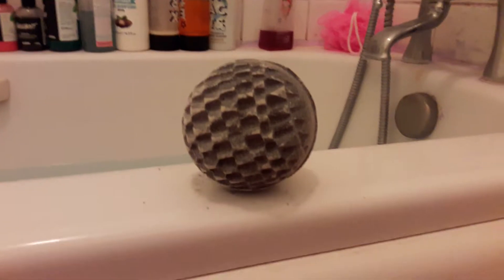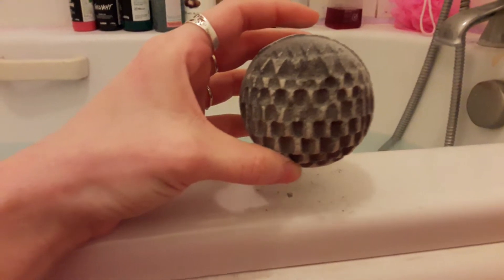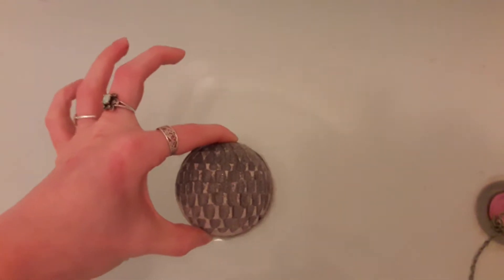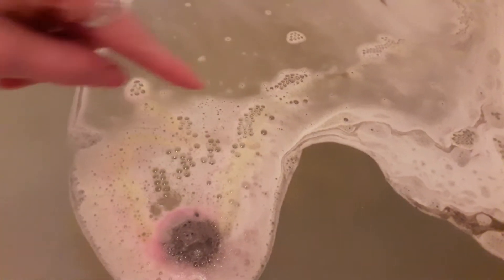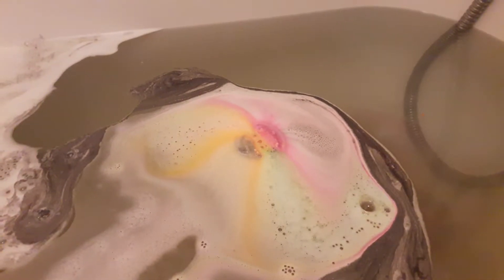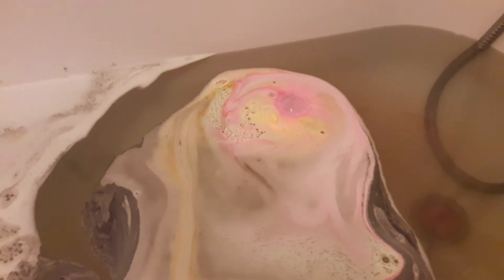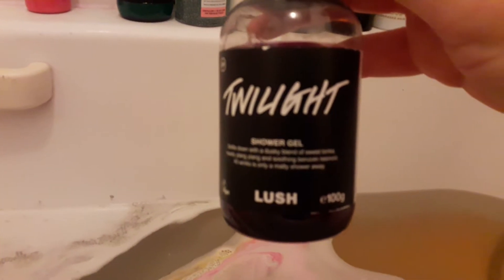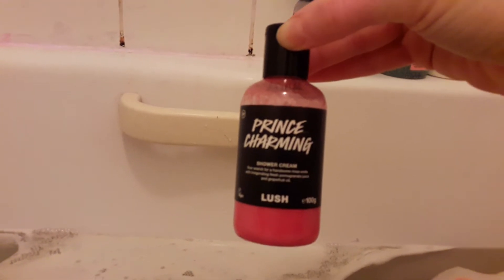Lush exclusive Metamorphosis bath ballistic - it's so pretty!